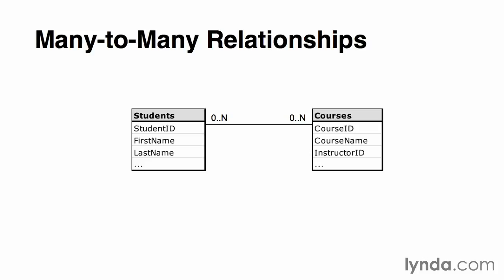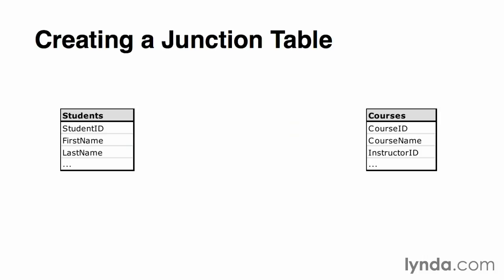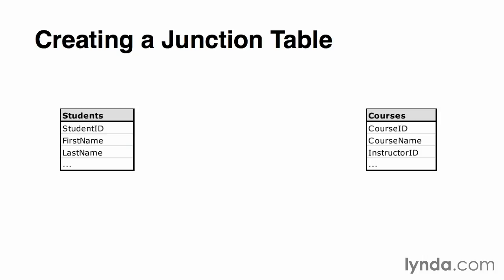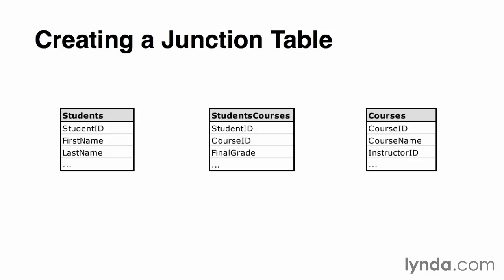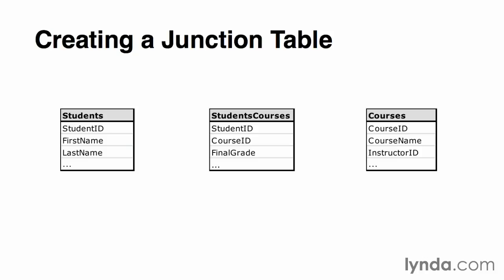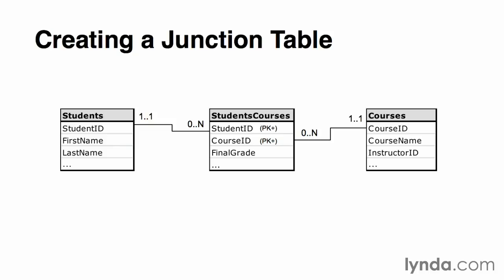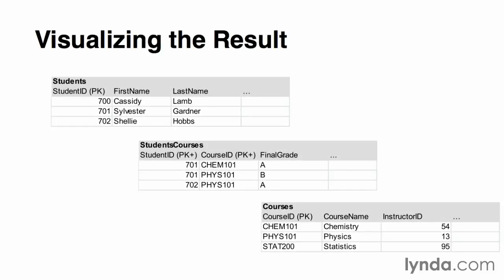033 Creating junction tables